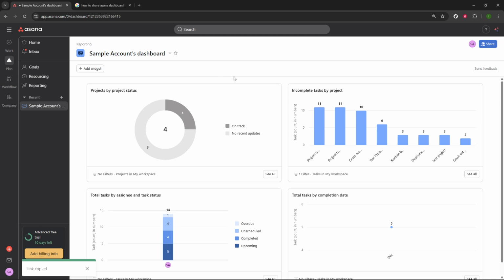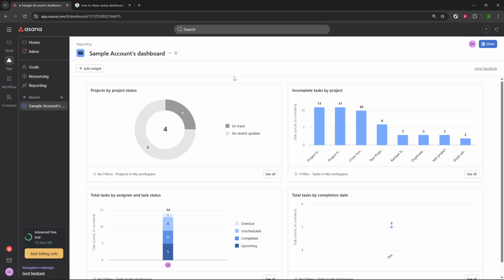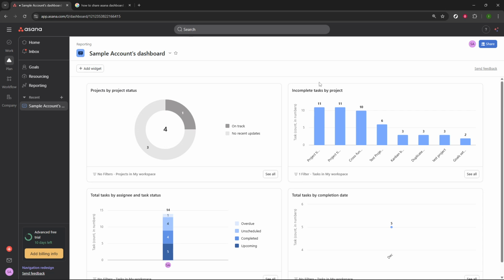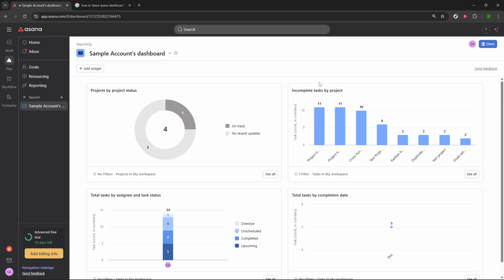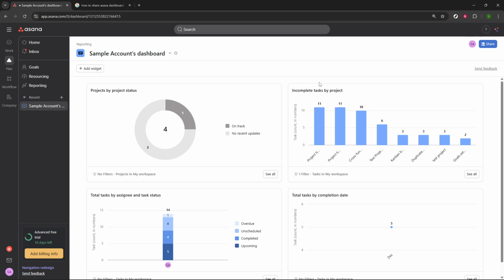How To Create A Public Dashboard In Asana (Quick Guide)